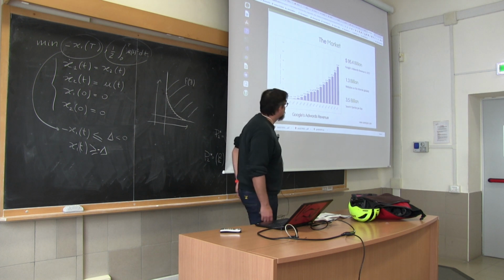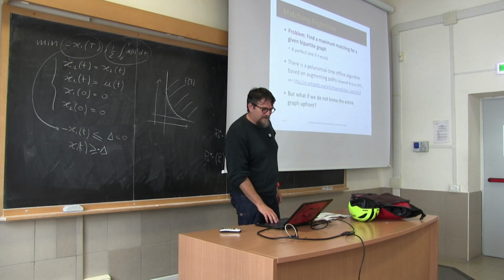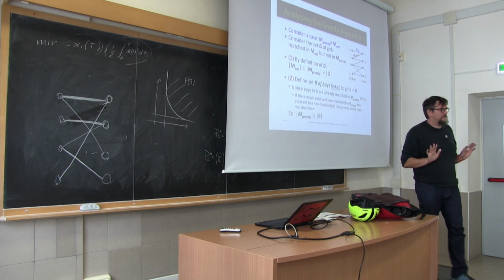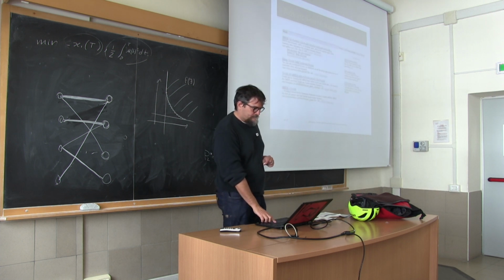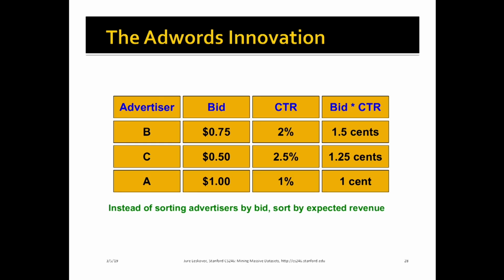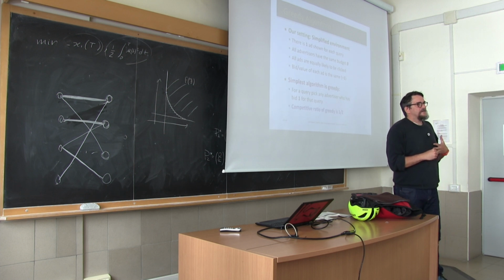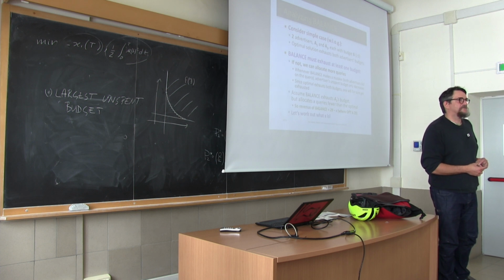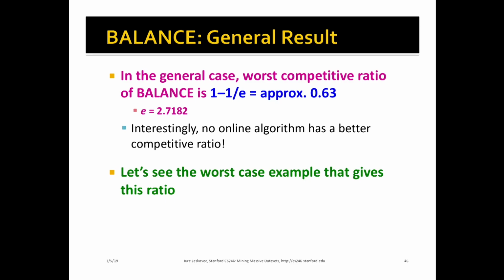Web Information Retrieval (Prof. A. Vitaletti) - Lecture 18 (16 May 2019).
02:36 Online Algorithms
04:00 Sponsored Search:Ads
05:40 Graph Matching for Advertising
07:16 Example
10:24 Matching Algorithm
11:23 Online graph Matching Problems
14:16 Greedy Algorithm
24:10 History of web advertising
26:24 Performance-based Advertising
28:06 Web 2.0
33:13 Adwords Problem
37:48 Complications:Budget
45:29 Bad Scenario for Greedy
48:57 Balance Algorithm [MSVV]
51:08 Example:Balance